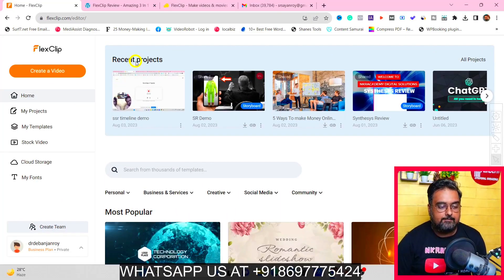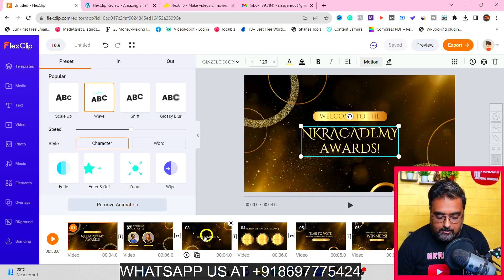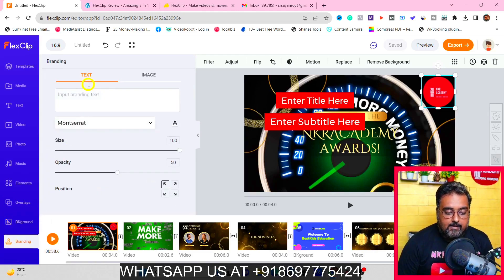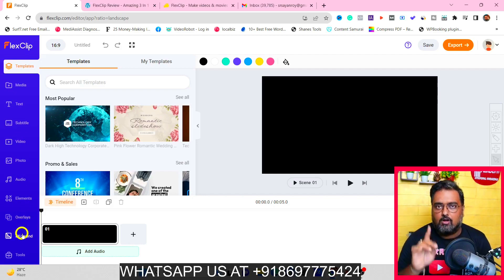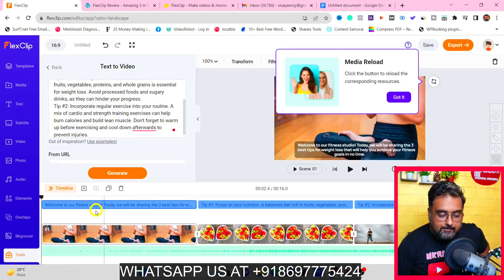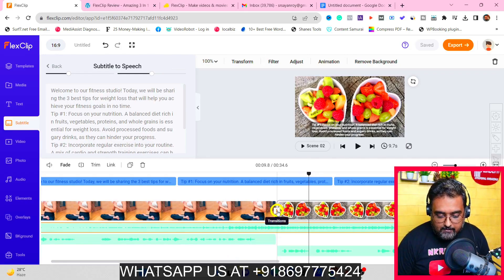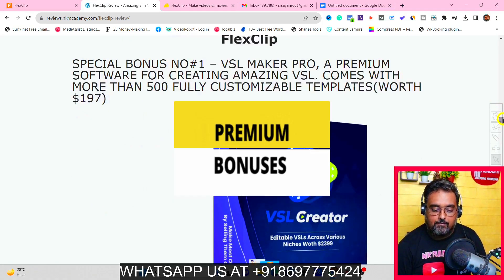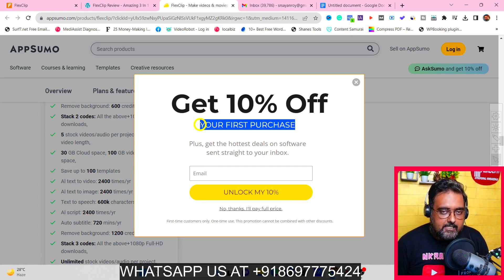FlexClip Review | FlexClip Demo | FlexClip Bonus 🎁 | FlexClip Tutorial👇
In This flexclip Review, I Have Covered the Complete Features And Functionalities Of The flexclip Software. I Have Also Explained All The Pricing The Upgrades Details Inside My flexclip Review.

1. flexclip Review
2. flexclip Demo
3. flexclip Bonus

I Strongly Believe That My flexclip Review Will Help You Understand If flexclip Is The Right Software For Your Business Or Not. Inside My flexclip Review, I Have Also Included A Bonus Package Where You Will Get 17 Premium Software Completely Free Of Cost As Your flexclip Bonus.

FlexClip Comes With Video Editor, Template Based Video Creation And Timeline Based Video Maker Tool Built-In.

FlexClip Has 6 Built-In AI Tools For Adding Wow Effects To Your Videos. These Tools Include Built-In AI Script Generator, AI TTS Voiceover Generator, AI Text To Image Generator, AI Text To Video Generator, URL To Video Generator And Video Background Remover.

Though FlexClip Is A Recurring Software Which Means You need To Pay Monthly For It. But In This Video, I Have Revealed A Secret Deal Using Which You can Get
FlexClip For A Low One Time Fee.

flexclip Review - My flexclip review Bonuses Contain 17 Premium Software.

If You Do Not Want To Miss Out Then Check The Link Provided Above To Find Out flexclip Bonus.

flexclip Review Bonuses: Instant Bonus Delivery: Your Bonuses Will Be Delivered Automatically, You'll Find Them Next To Your Purchased Files In JVZoo/Warrior Plus. Just Click The Button Above To Get Started.

🎁 flexclip Review - TimeLine 🎁

00:00 flexclip - introduction
01:27 Flexclip demo
02:08 storyboard style videos using flexclip
08:15 Timeline based videos using flexclip
09:10 FexClip AI Text To Script Function
10:20 FexClip AI Text to Video Feature
11:40 FexClip AI Text To Speech Feature
14:20 FexClip AI Text To Image feature
15:10 FlexClip Pricing, FlexClip Coupons And FlexClip Discount
16:20 flexclip bonuses
17:05 FlexClip Secret Lifetime Deal

flexclip Review - What You Are Getting Inside

🔥flexclip Key Features Are🔥

✅ FlexClip Lets You Record Your Screen, Record Your Webcam, Record Your Microphone And Record Your System Audio For Creating Amazing Audio Visual Presentations And Talking Head Teaching Style Screen Recording Videos.

✅ FlexClip Has Amazing Video Editing Capabilities Like Adding Audio And Music, Adding Animated Text Overlay, Add Backgrounds And Stock Videos, Applying Splits, Trim, Cuts To Your Videos, Adjusting Video Speed And Applying Color Corrections.

✅ FlexClip Works on computers regardless of the system, whatever Mac or Windows. You can rotate and zoom the videos and scenes And You Can Export Videos In HD Format 1080p With Complete Commercial License.

1. flexclip Review
2. flexclip Demo
3. flexclip Bonus